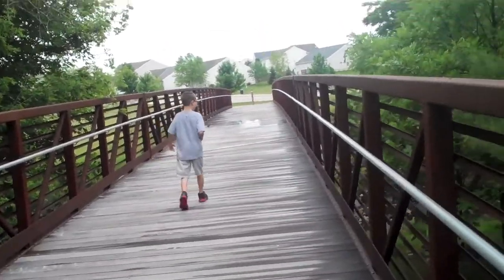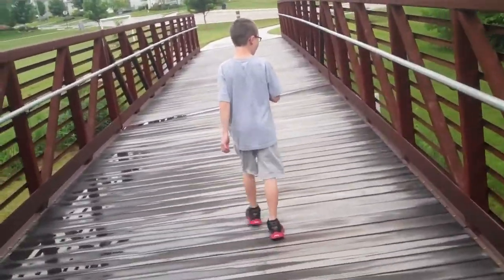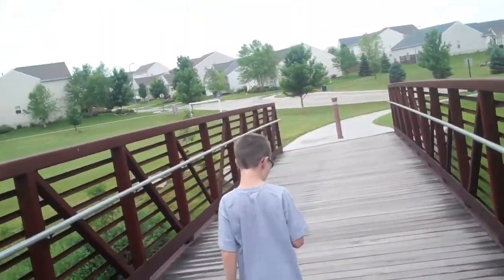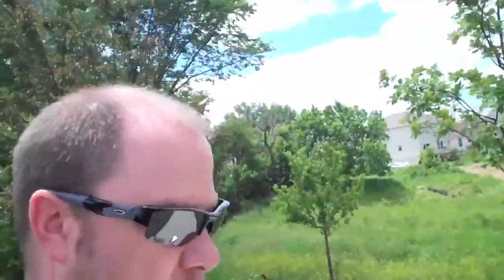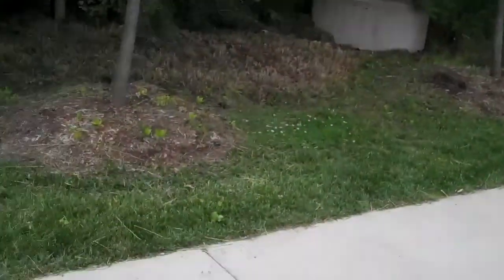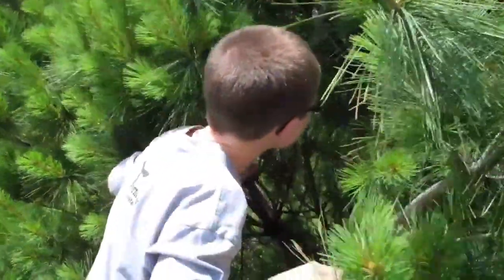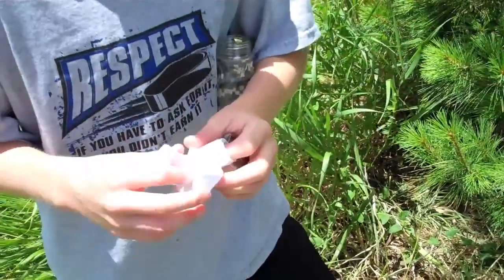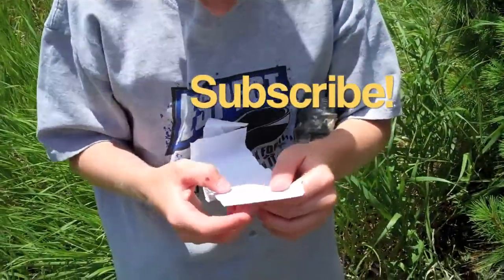Another Bridge Geocache!!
Here are a few Geocaches Little KT and I have found.  We spent way too much time looking for the walking bridge cache, but persistence paid off!!